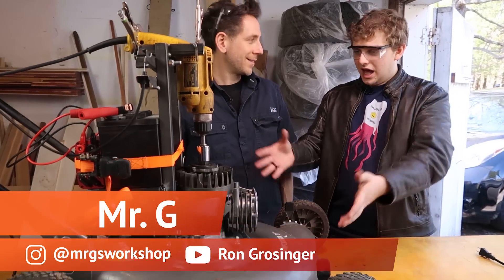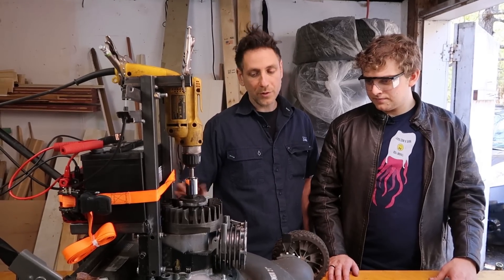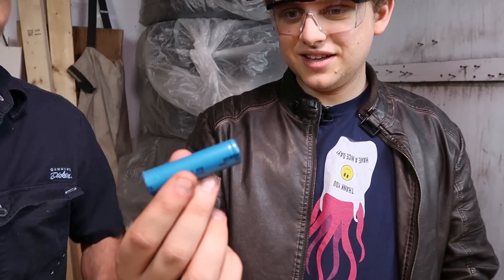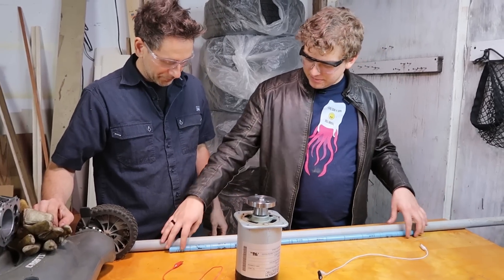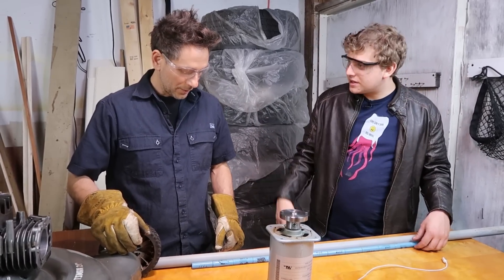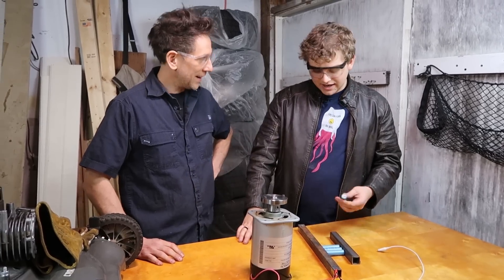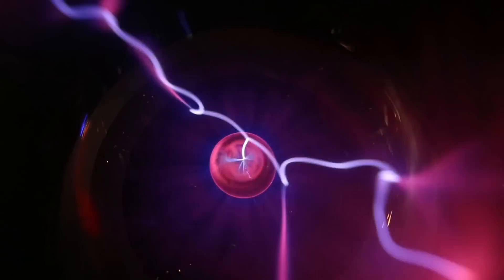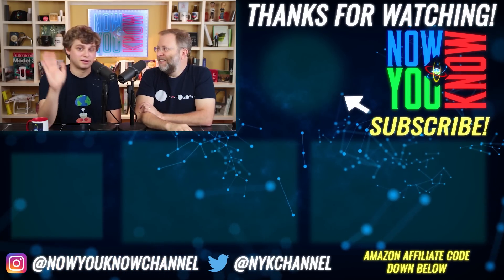Electric Conversion Workshop: Lawnmower Project - Episode 4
Welcome to our Electric Conversion Workshop! On today's episode Jesse and Mr. G Convert a lawnmower to electric!

Follow Mr. G!